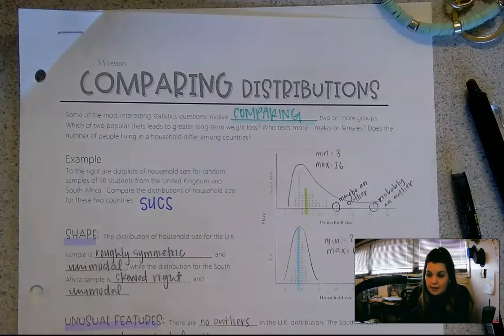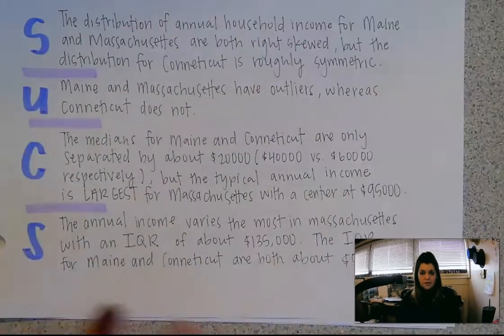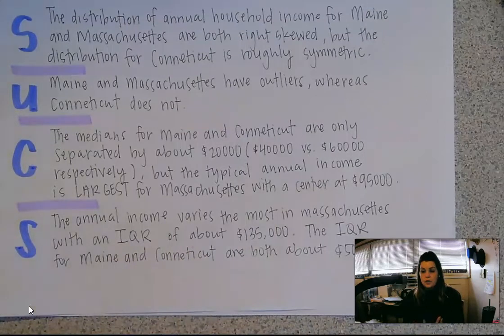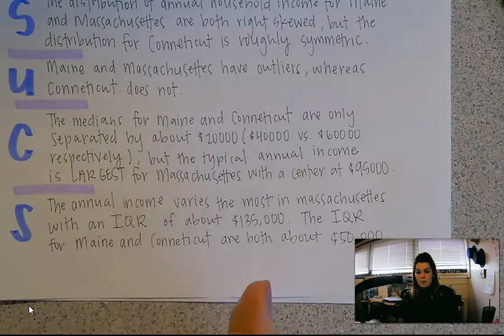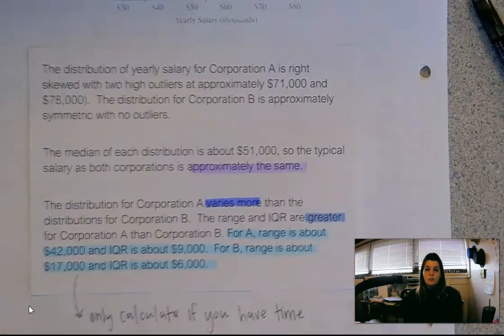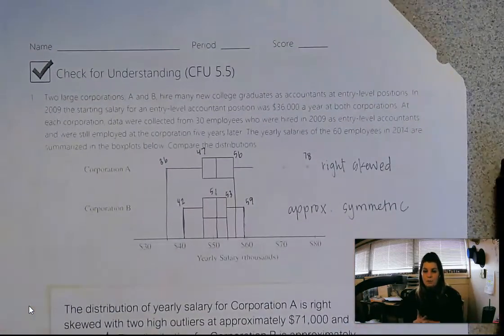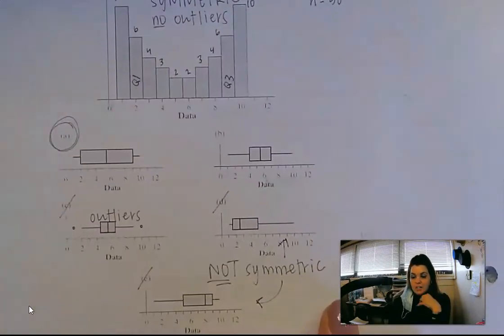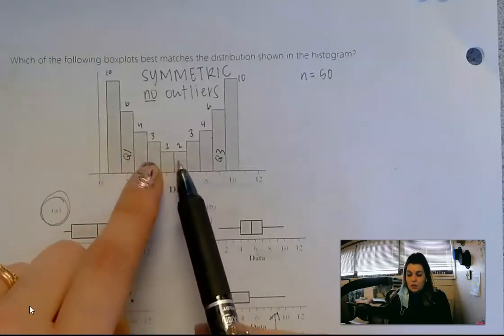5.5 CFU Solutions 2022